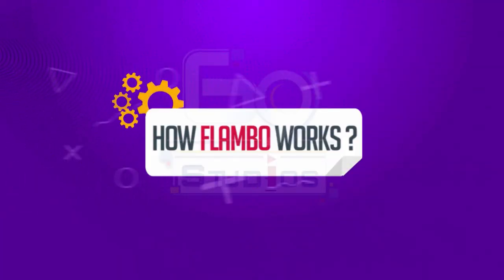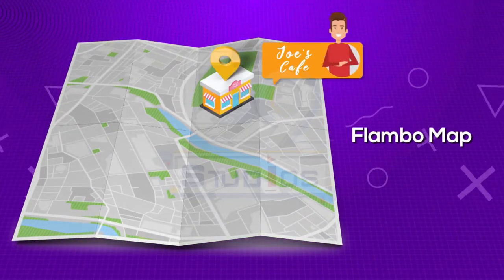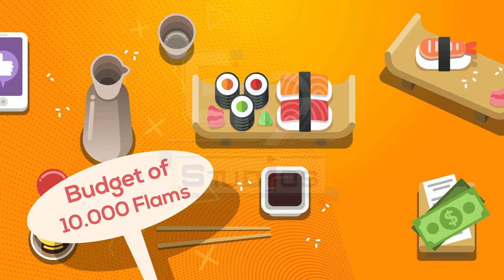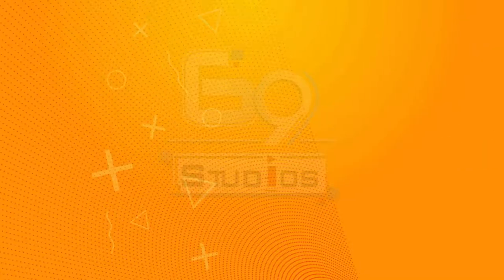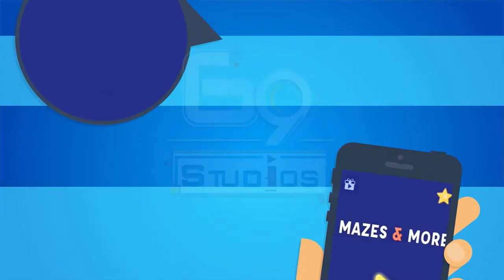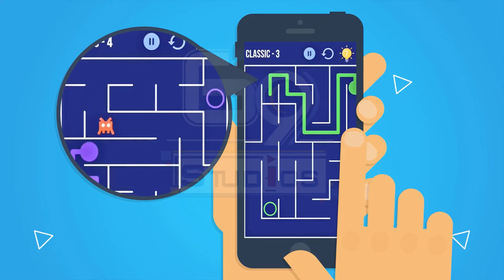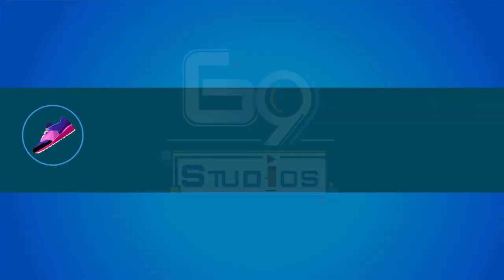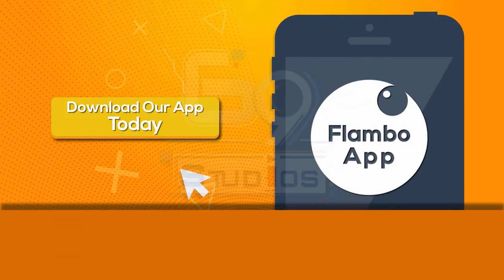Flambo App Explainer Video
2D Animated App Explainer Video